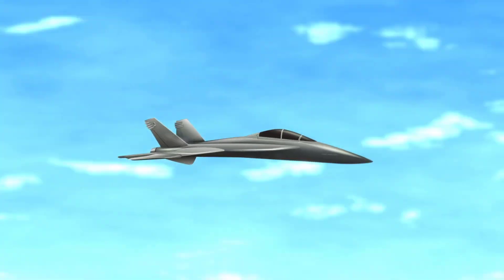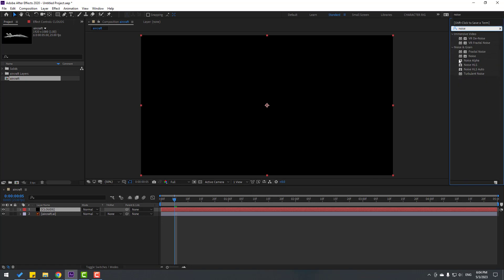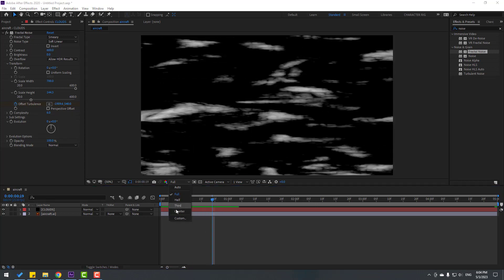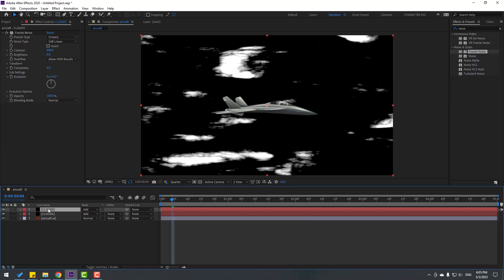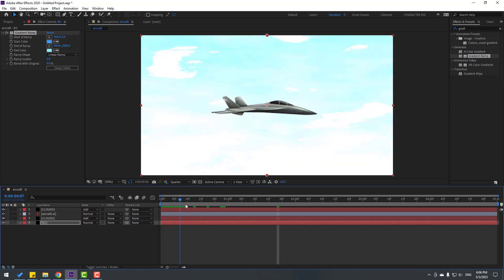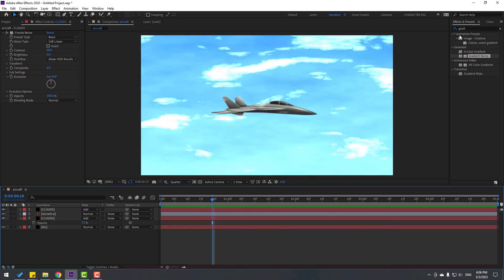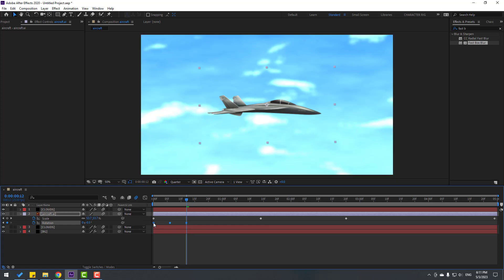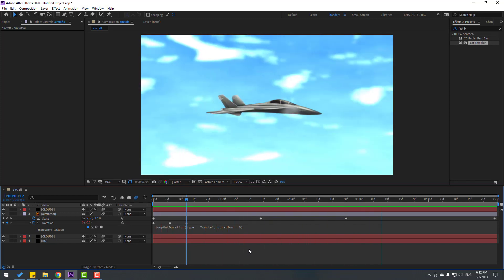Aircraft Flying Animation in After Effects Tutorials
Hi guys, welcome to my new After Effects tutorial. In this tutorial i will show how to make aircraft flying animation. Let's get started!